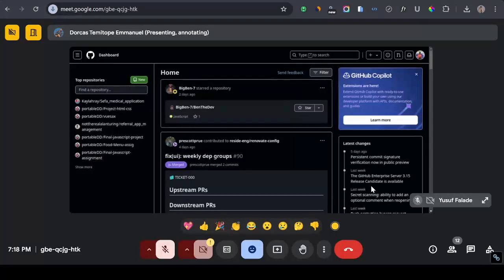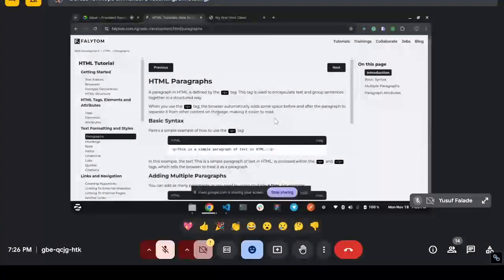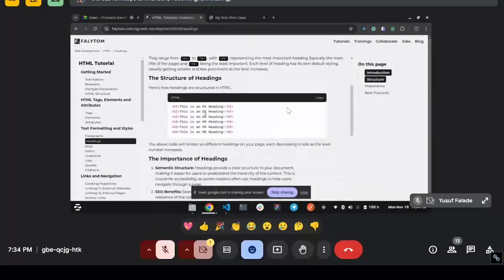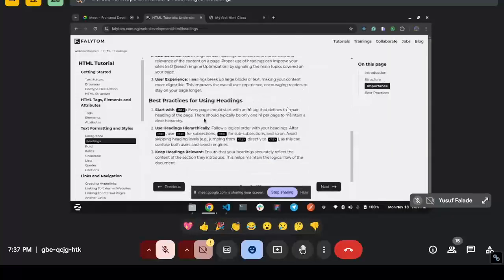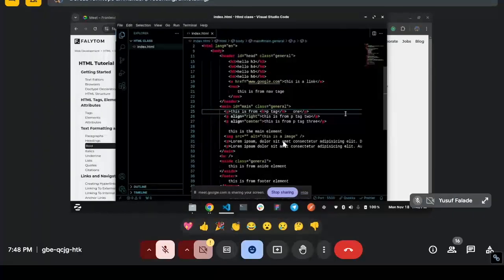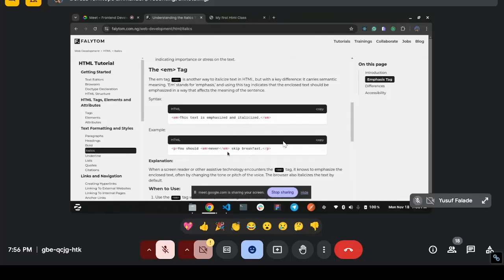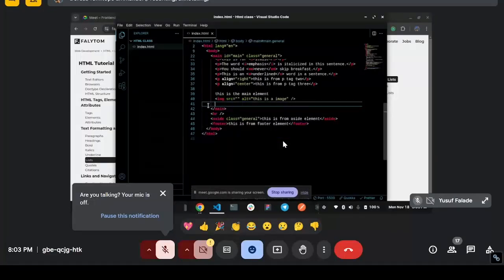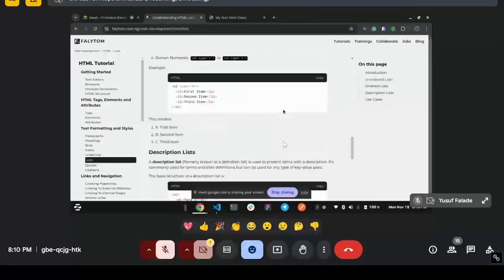HTML Introductory Class 2 | Lists, Bold, Strong, Em, I, Heading Tags | FALYTOM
Welcome to the second class in our HTML introductory series! 🚀 In this video, we dive deeper into foundational HTML elements, including:

Lists (Ordered and Unordered)
Formatting tags: b, strong, i, and em
Heading tags: h1 to h6

Whether you're a beginner or brushing up on the basics, this tutorial is packed with practical examples to help you build a strong foundation in web development.

Let’s build the web, one tag at a time! 🌐